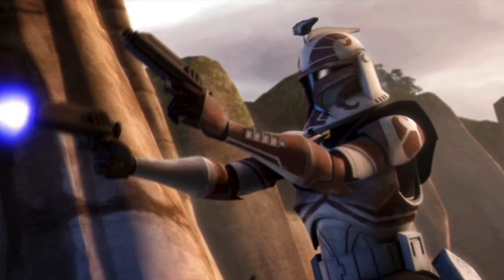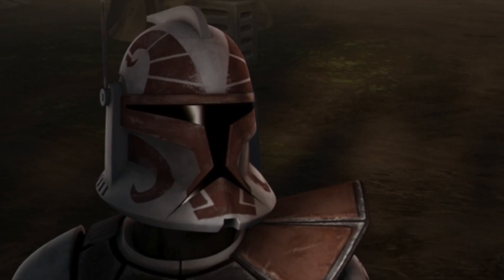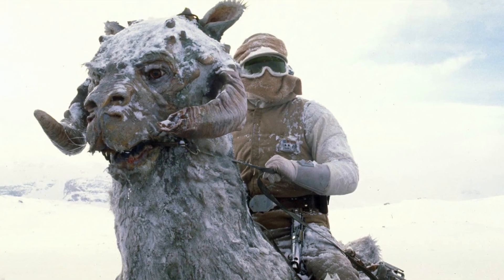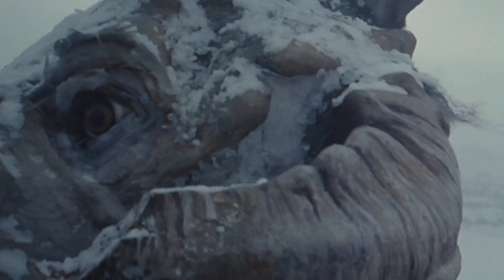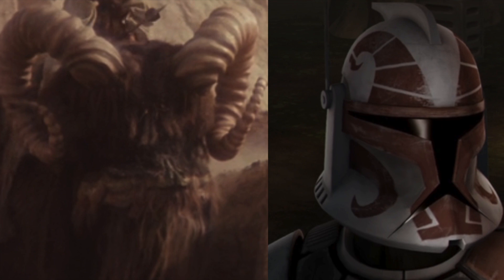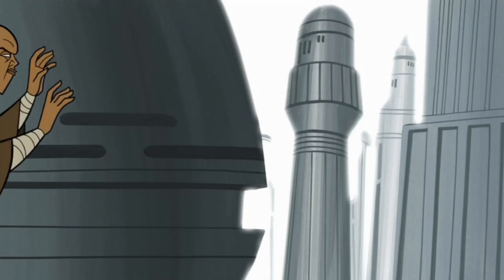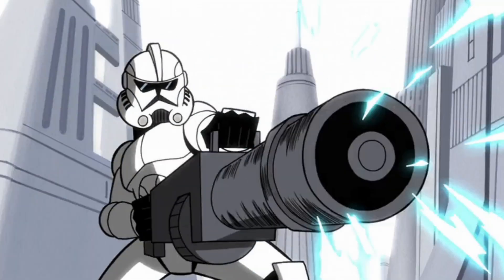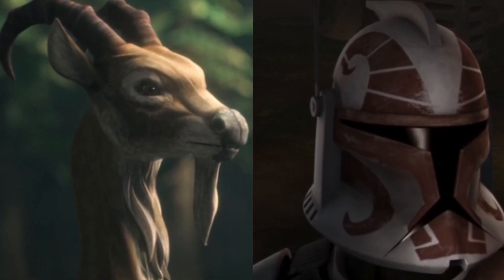The Meaning Behind EVERY Marking on Captain Keeli's Armour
In this video I explain what animal I believe is being represented on Clone Captain Keeli's helmet.